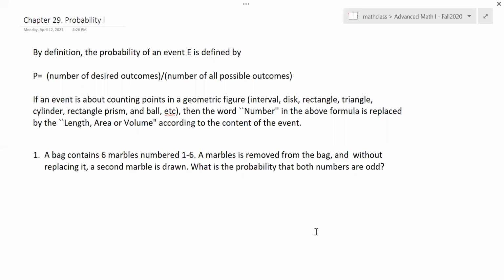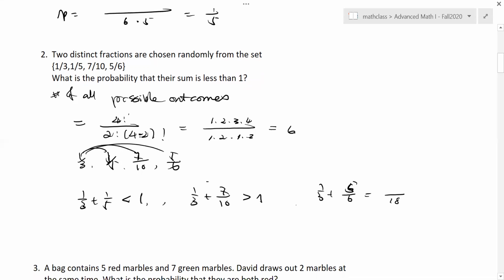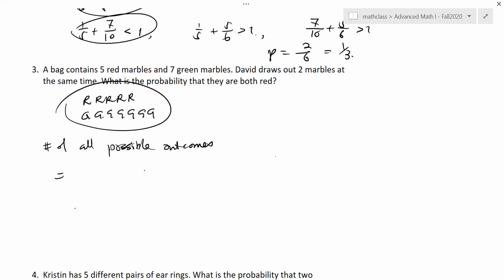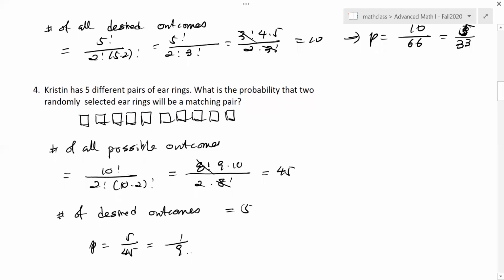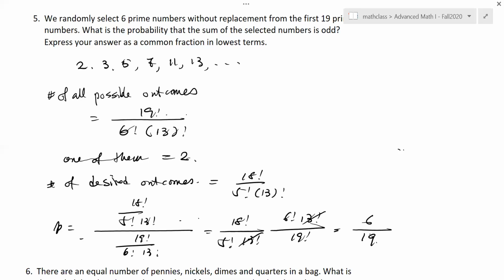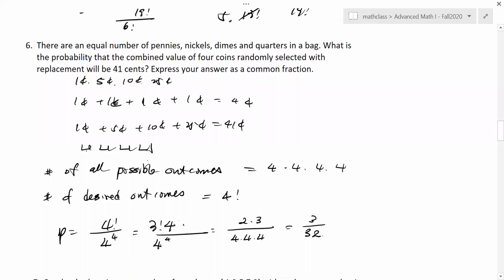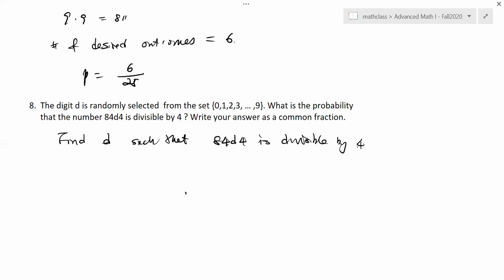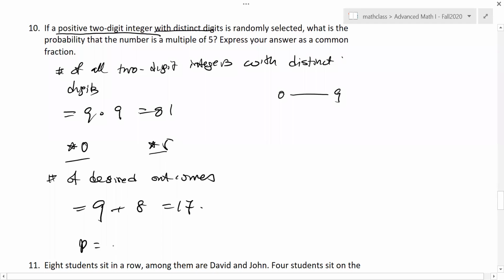Advanced Math II Lesson 29 Probability I